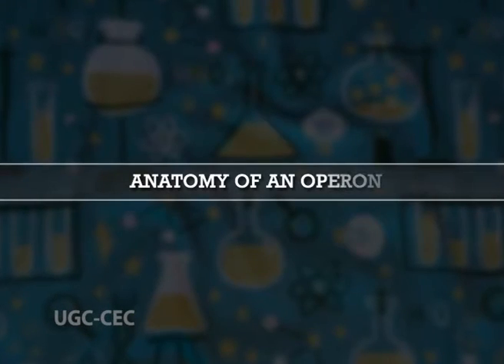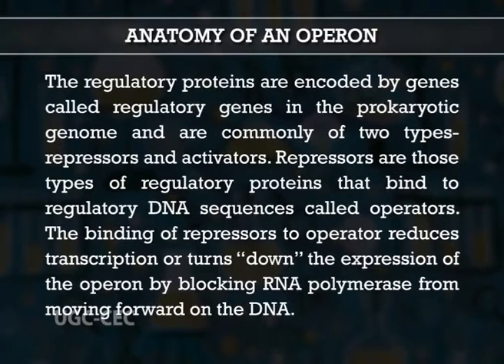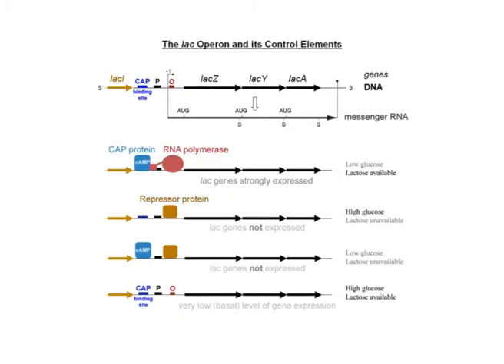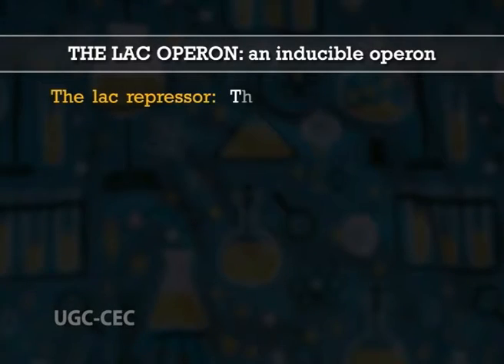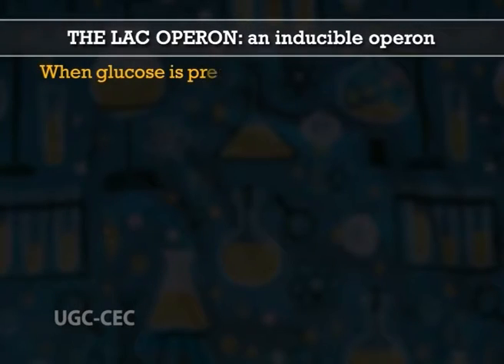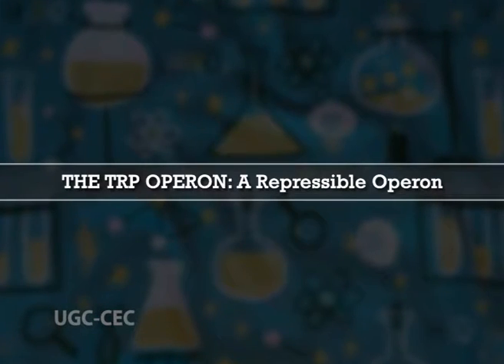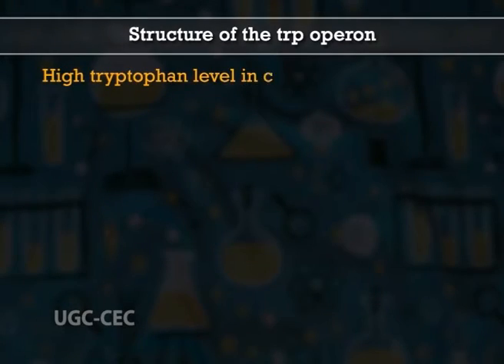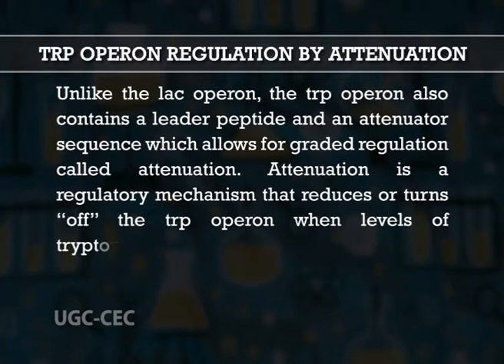Control of gene expression in prokaryotes